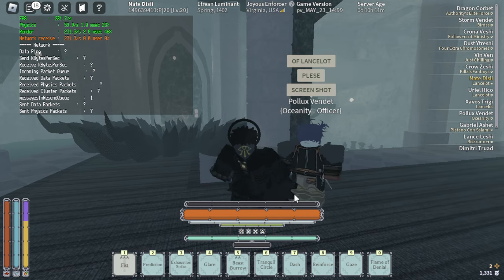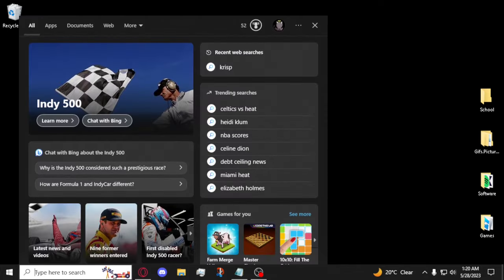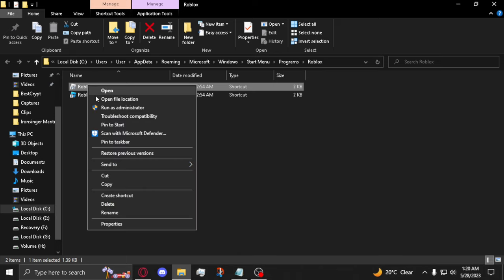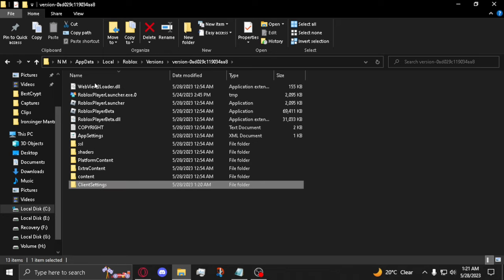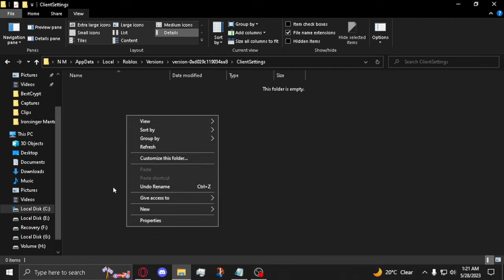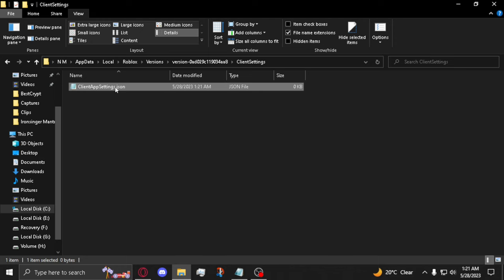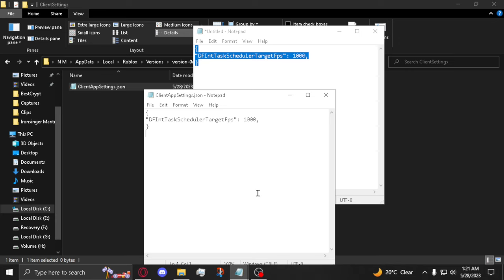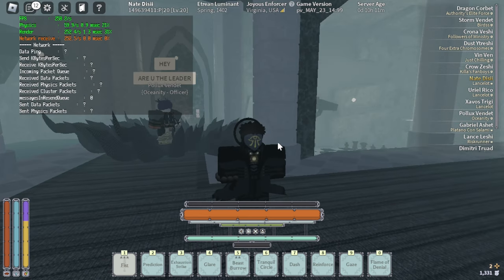How To Uncap FPS Using ClientSettings | Roblox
How to uncap FPS in ROBLOX using ClientSettings (Folder Method) (Not Roblox FPS Unlocker [rbxfpsunlocker])

ClientSettings

ClientAppSettings.json

Intro: (0:00)
Tutorial: (0:05)
Outro: (0:59)